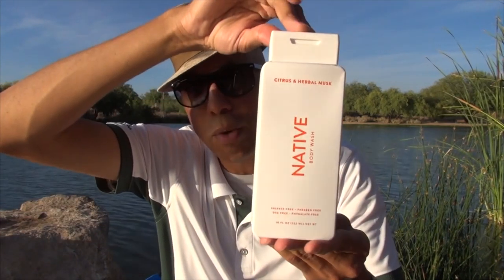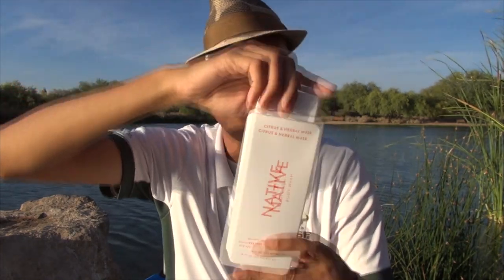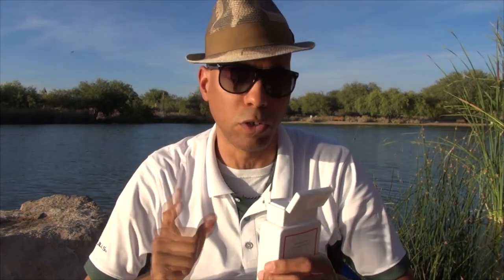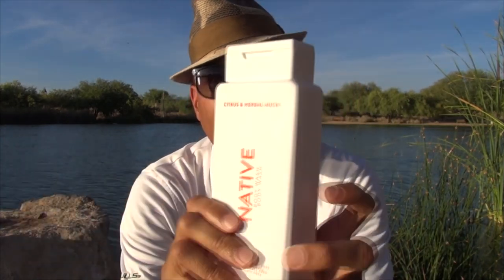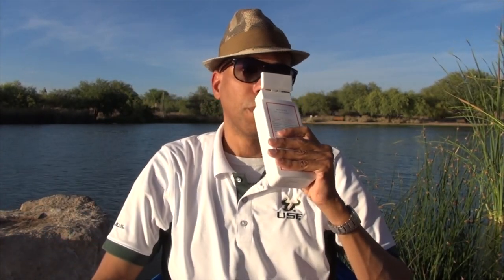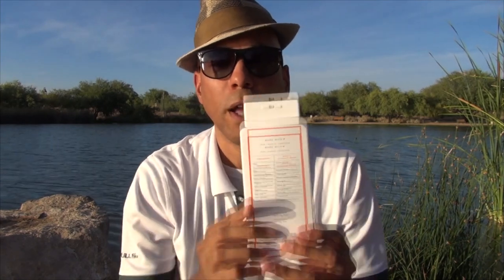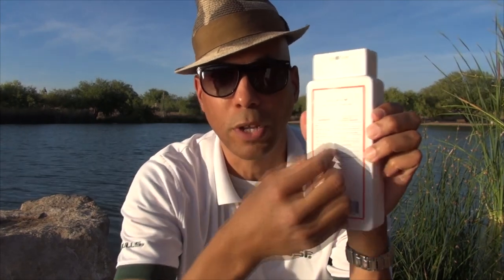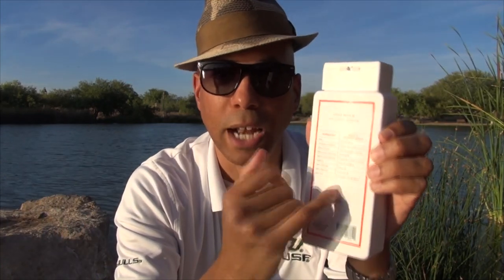Native, citrus & herbal musk